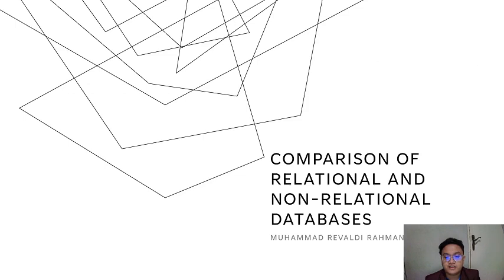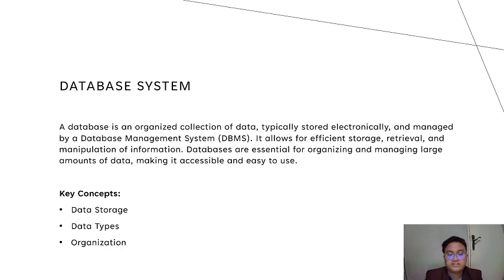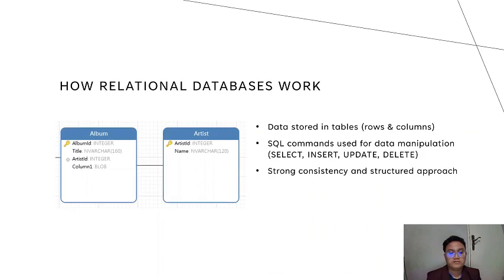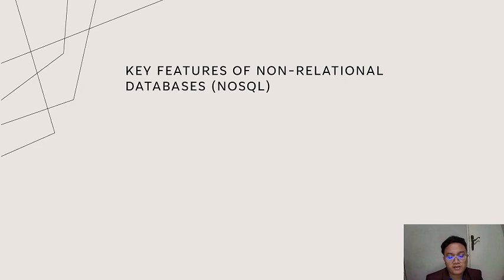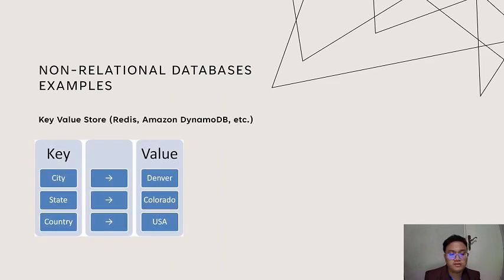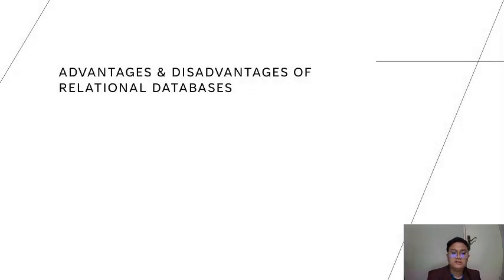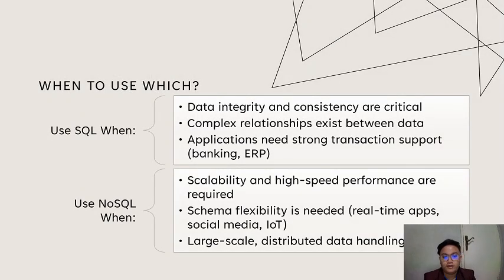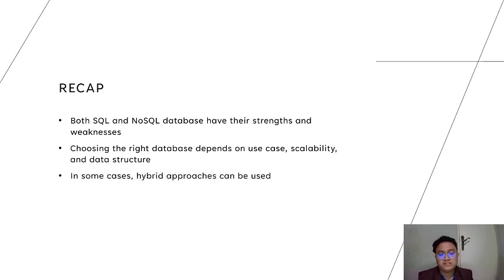Muhammad Revaldi Rahman_2502155320_COMPARISON OF SQL VS NOSQL